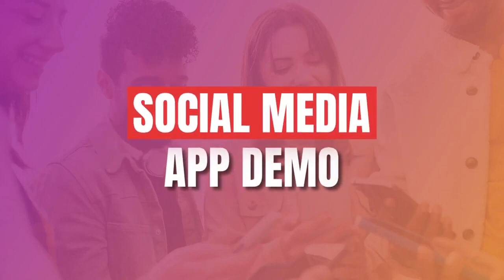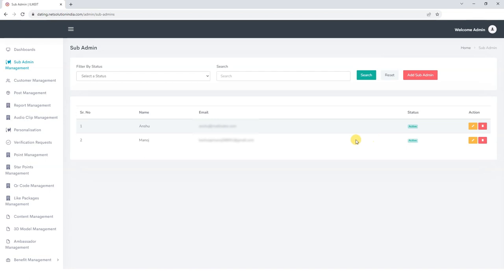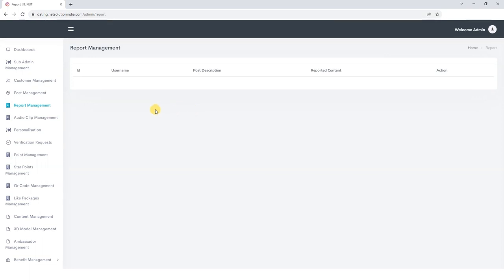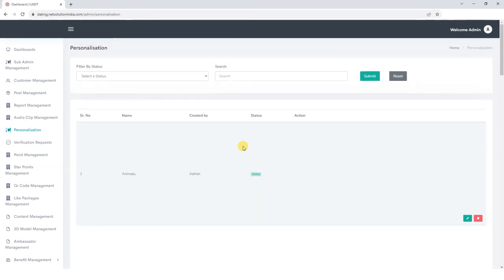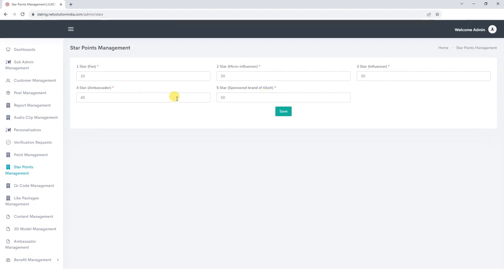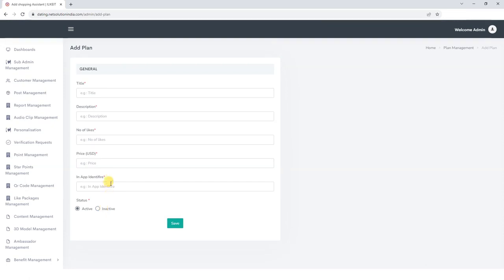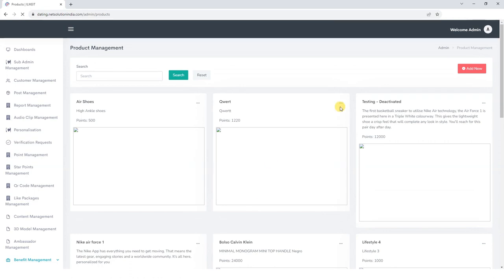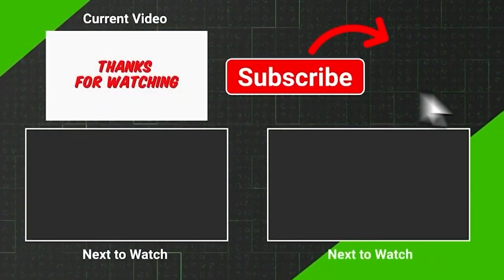How To Create a Social Media App | Live Demo of Admin Panel of a Social Media App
Do you want to Create a Social Media App? Then, book a Free Demo Call with us by visiting this

If you are someone who wants to know how to build a Social Media App or you're someone who has an idea on which you wish to develop a social Media App, or maybe you just want to know how to create a social media app from scratch, then this video is meant for you. In this video, we unveil the outstanding features and advantages our premium Social Media Software has to offer.

Whether you're an entrepreneur aiming to create a professional networking platform like LinkedIn, focused on business and employment-oriented services, or a business enthusiast looking to develop a social media app like Instagram, which has a visual-centric appeal that revolves around sharing photos and videos. Or maybe you're looking to create a a video-sharing social media platform like YouTube, Vimeo or Twitch, we've got you covered.

and schedule a free consultation and a personalized demo session with us at a time that suits you.